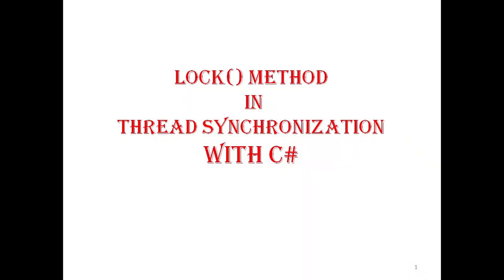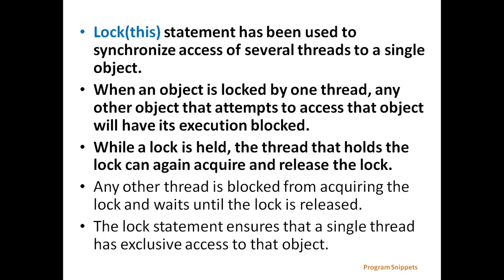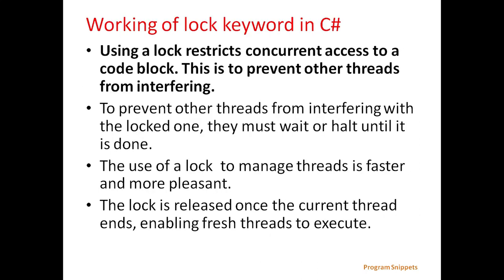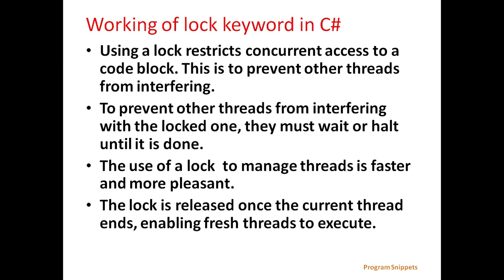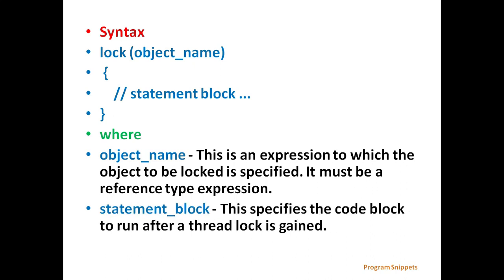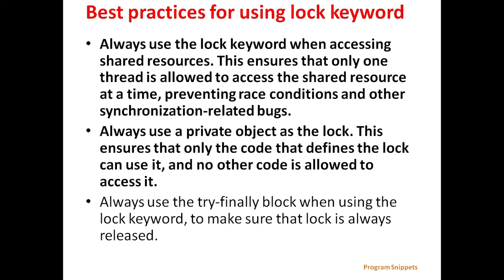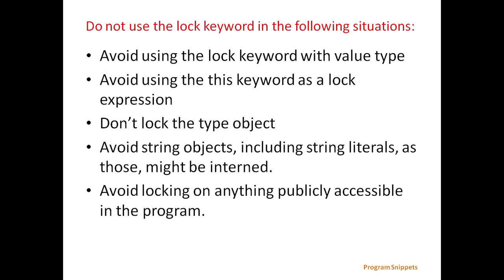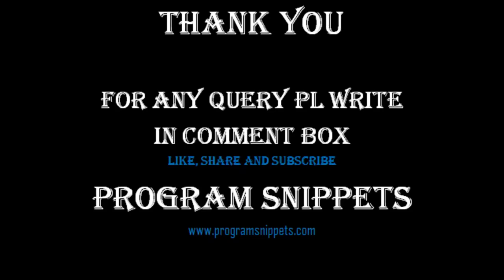Lock Method In Multi threading With C#